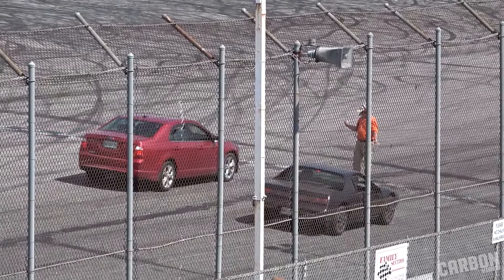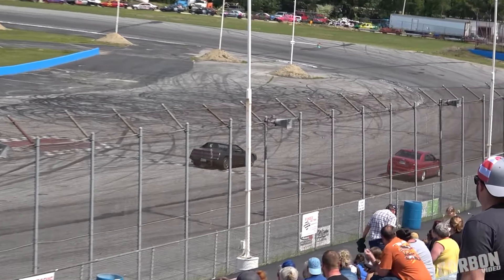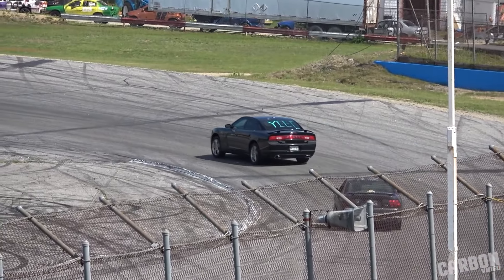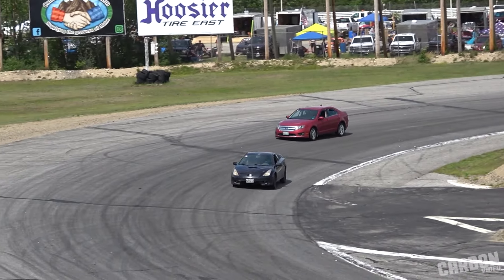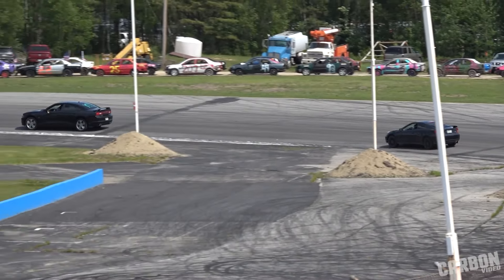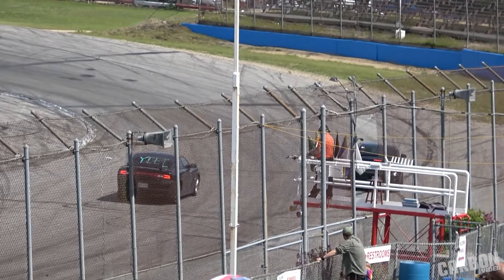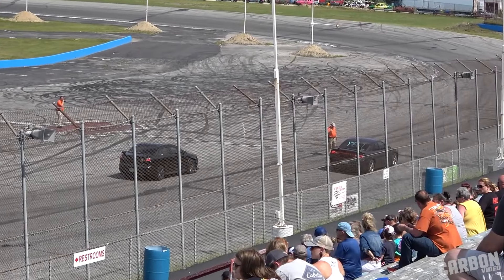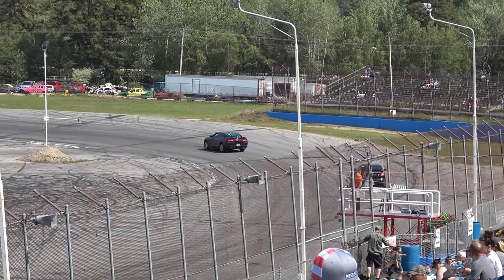Class B Stock Spectator Drags at Oxford Motor Mayhem #1 May 2022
'Class B' street legal Spectator Drags (cars are supposed to be stock) at Oxford Plains Speedway's first Motor Mayhem event of 2022 on Monday May 30th!